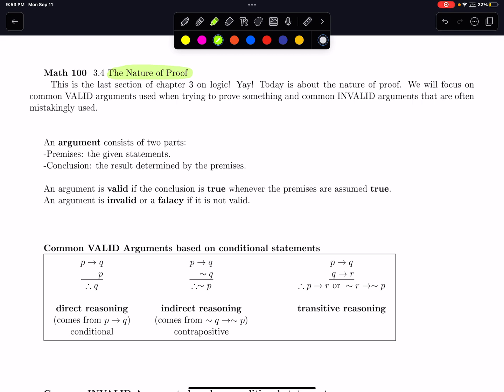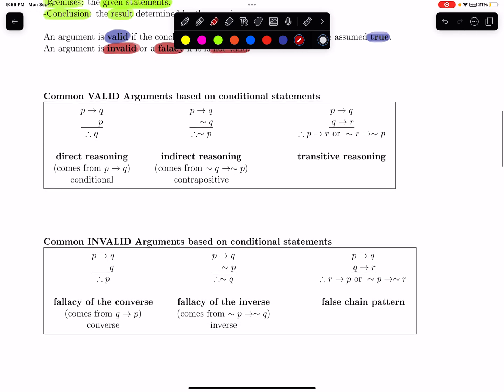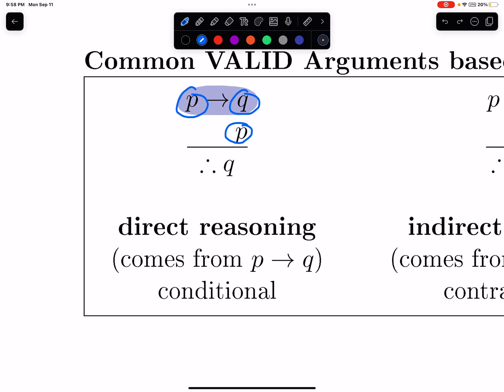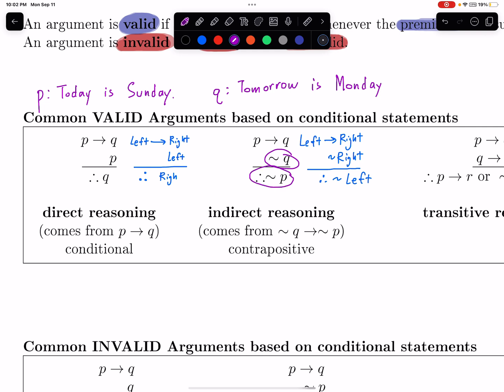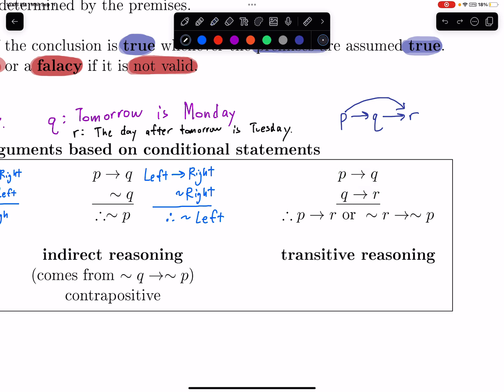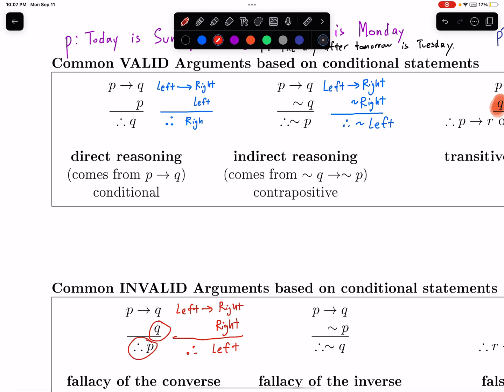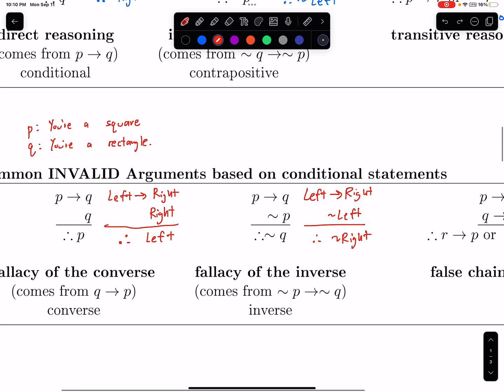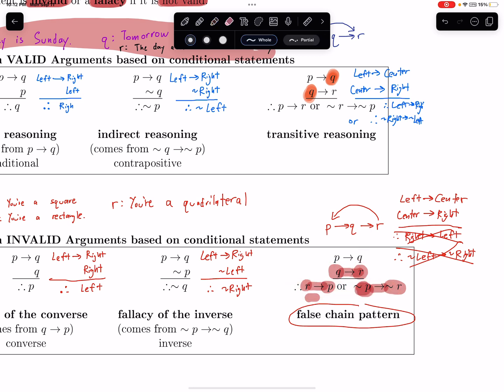3.4 (part 1 of 3)